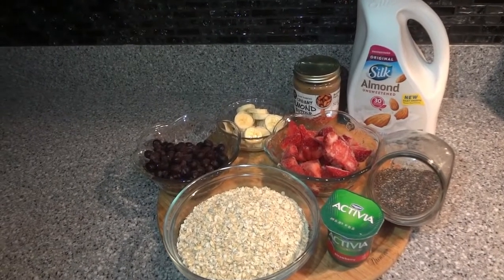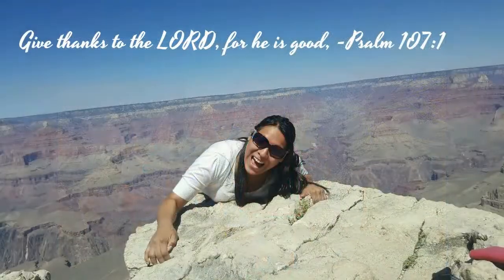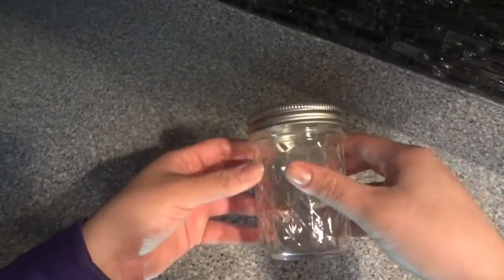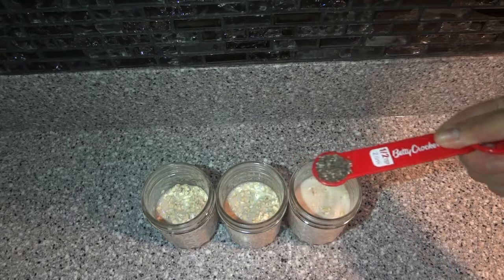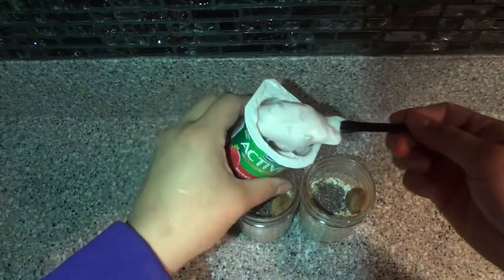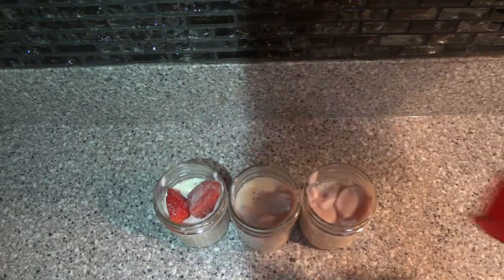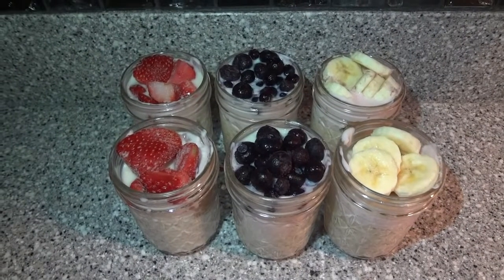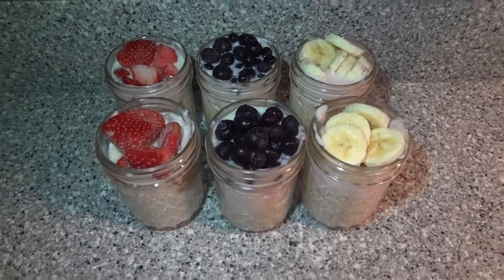Overnight Oats 3 Ways | Healthy and easy breakfast recipe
My name is Vicki and I am a mother of 3 beautiful kids! I'm trying to upload at least 2 times a week but with kids it's not always possible.. lol. I like to share videos about life, kids, vlogs. travel, DIY'S, recipes, and much more! I hope you sick around and see something you like!

So today's video is another easy recipe. Here is how I make my overnight oats. This is a very very versatile recipe and you can basically put whatever you want, This is the recipe that I always use,

Overnight Oats:
⅓ cup of oats
½ cup of milk
½ tsp chia seeds (optional)
1 tsp almond butter (optional)
½ cup of activia or ¼ cup of any yogurt
¼ cup of any fruit

Here are some of my other videos for you to check out!
=== TicToc ==  @lifeofvicki